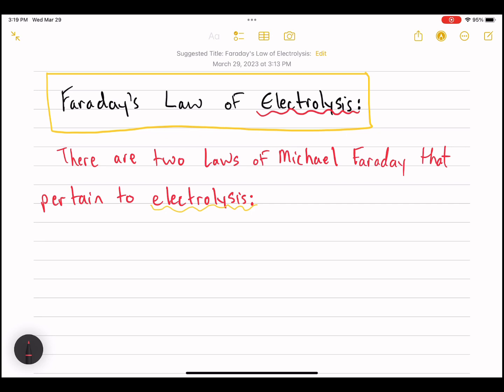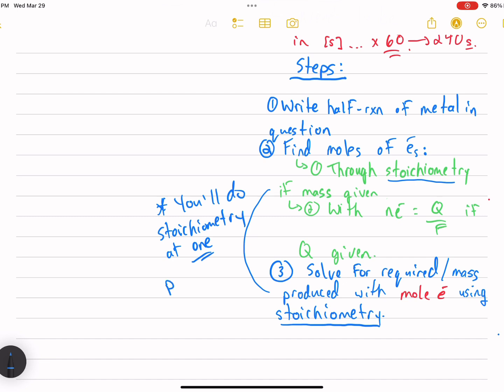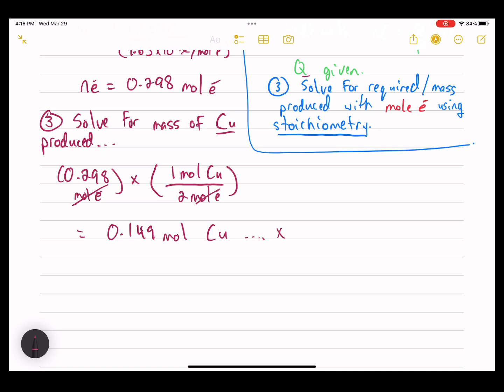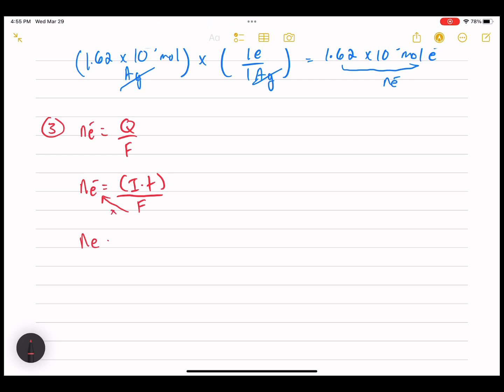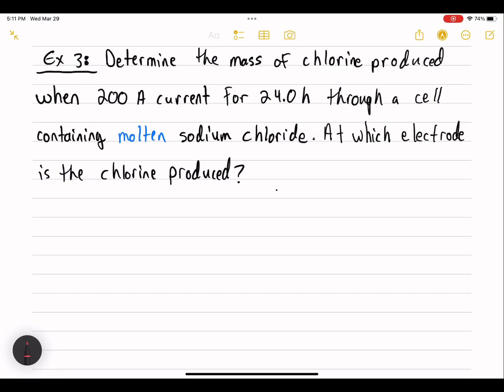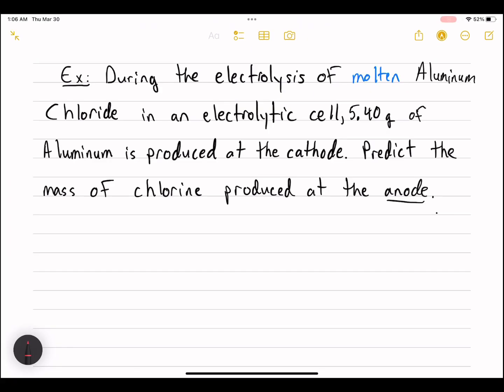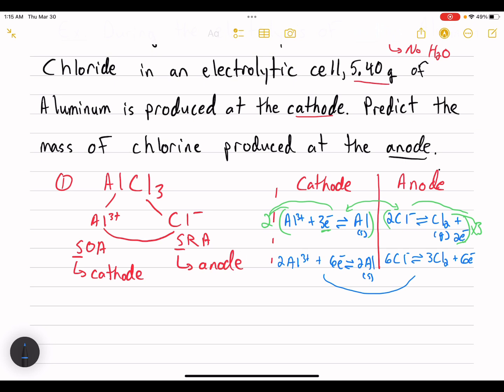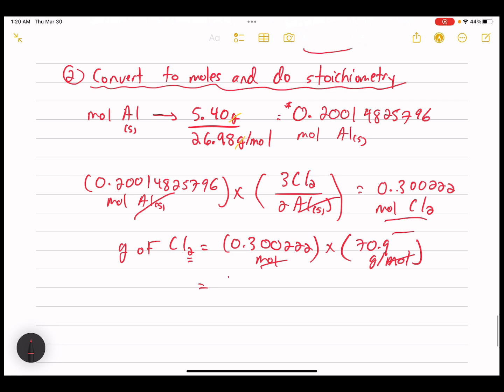Faradays law of electrolysis and Cell stoichiometry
For all gr 12/ first year chemistry students, this video sums up how to approach Faraday’s law and basic cell stoichiometry problems.